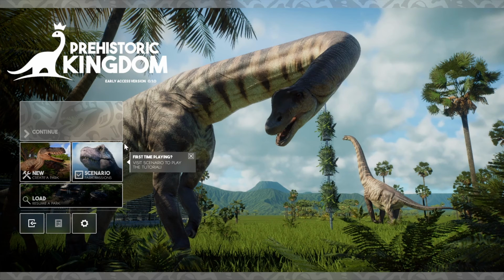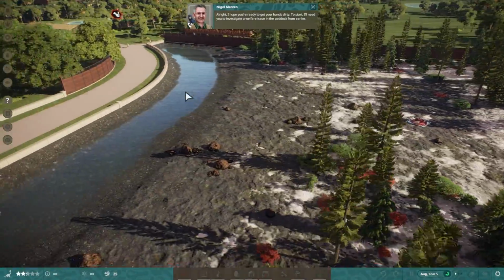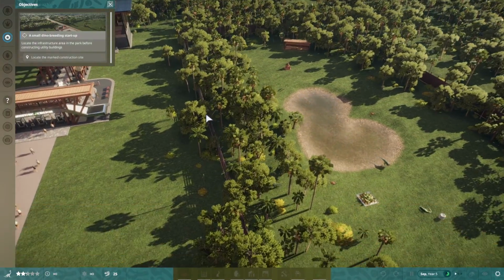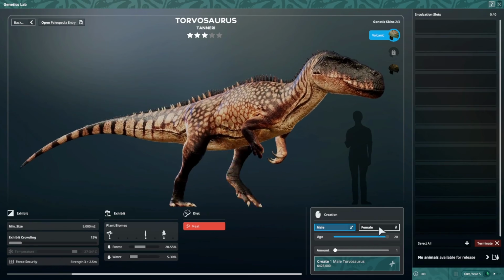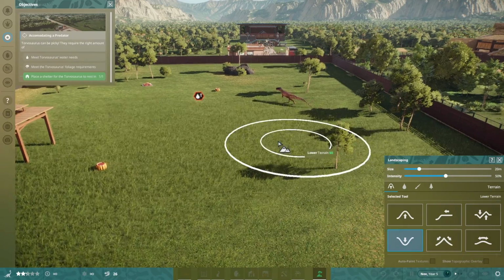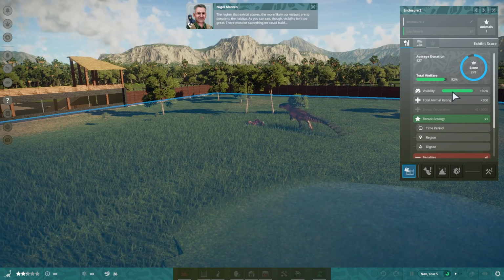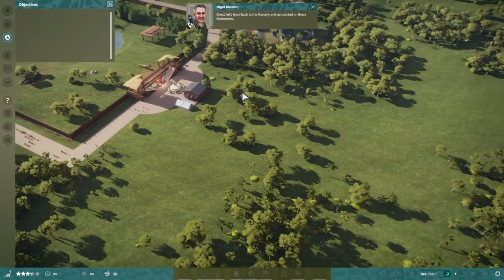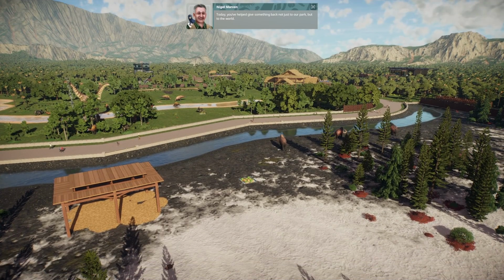Introducing Prehistoric Kingdom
In this video, I begin a new series on the channel, covering the game Prehistoric Kingdom. Currently, the game is in an early access phase so it only has a tutorial scenario. But, with more content to come in the future, I dive in to see how the game is at this point.